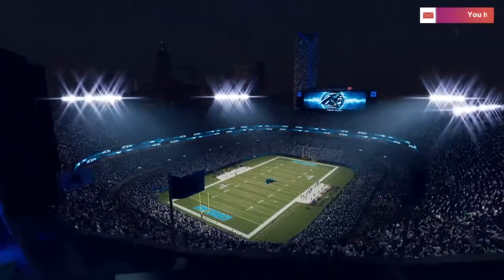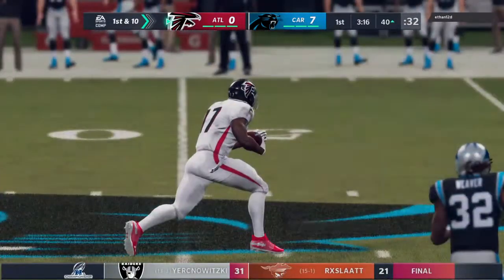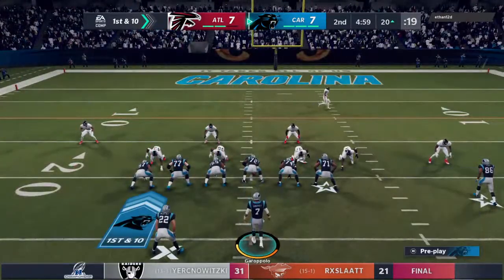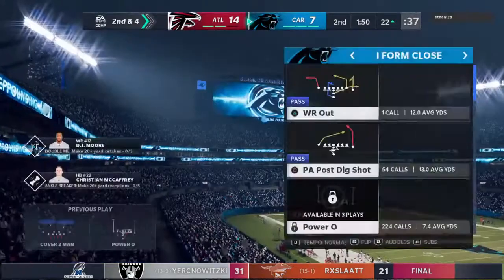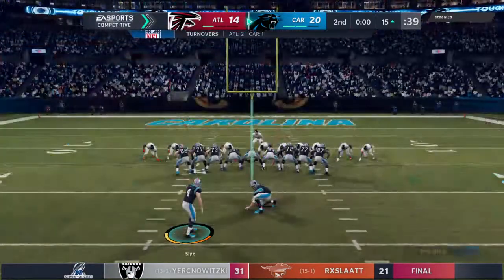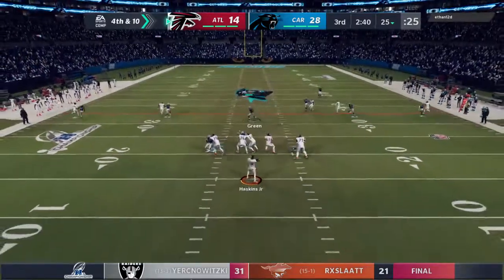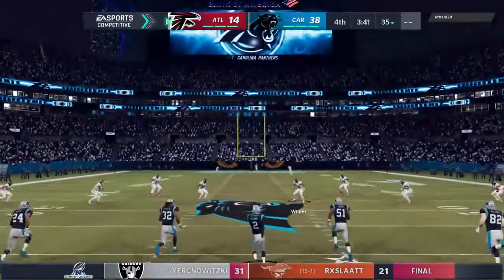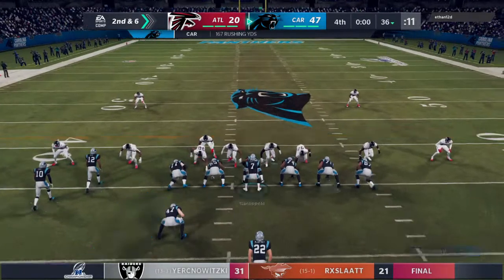FNG Year 4 NFC Championship Falcons @ Panthers